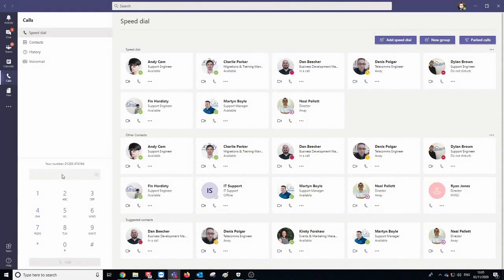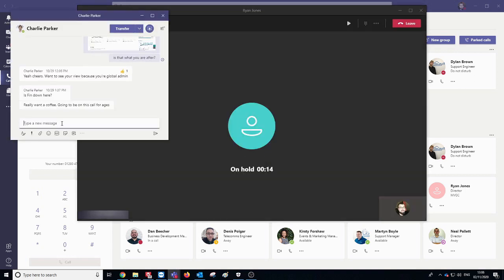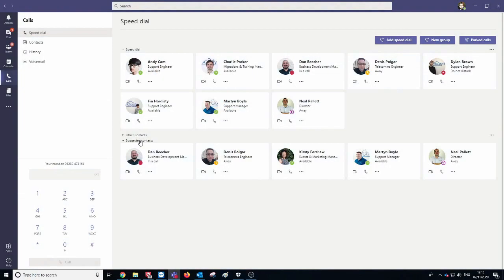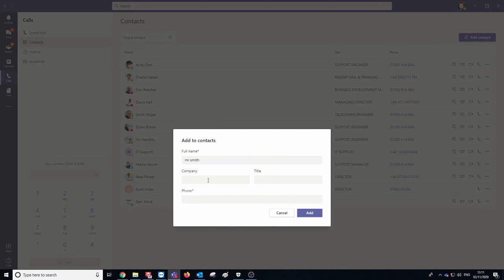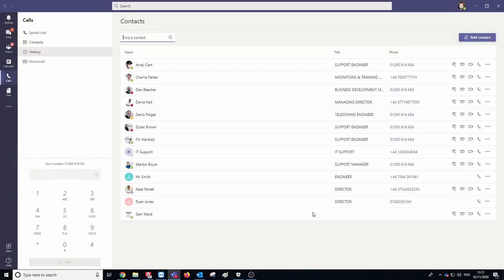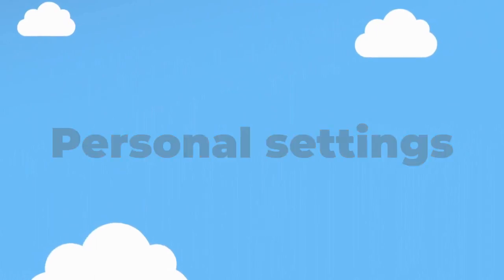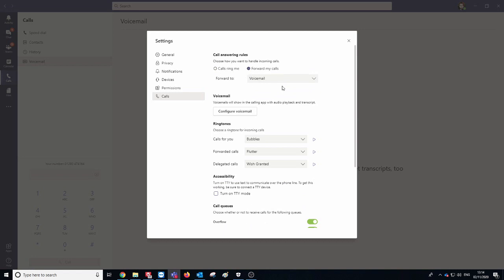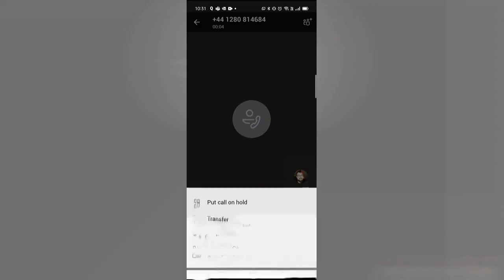How To Guide - Microsoft Teams For Telephony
This video provides a complete overview of how to use the Teams platform for telephony, including, transferring calls, saving contacts, personal settings, and how to use telephony via the mobile app.

Cloudy Group is proud to be at the forefront of driving the adoption of modern working IT practices in the council sector. As a Microsoft Partner, we work with councils and businesses to digitally transform their organisations, helping help them to improve productivity and efficiency whilst keeping control of costs.

Developed from years of experience working with town and parish councils, our modernisation program directly addresses the needs of council clerks, officers, and councilors to affordably deliver the latest cutting-edge technology and training to align council staff and systems.

Our Training Academy incorporates a private digital library that has been specially developed with guides for councilors and clerks to use in their everyday work.